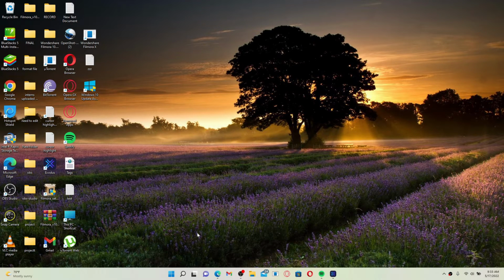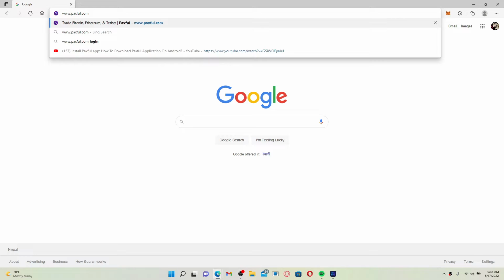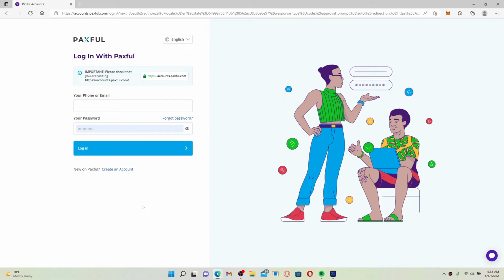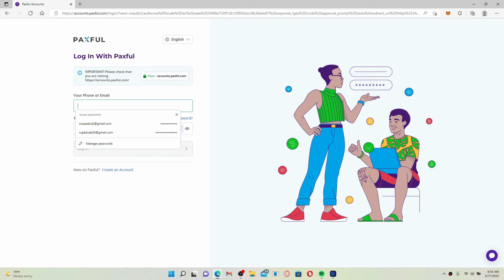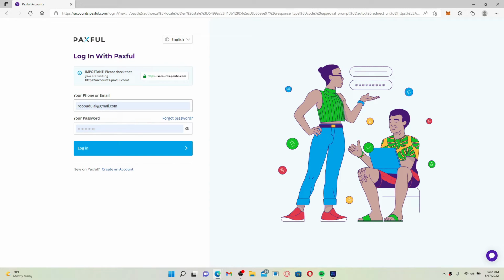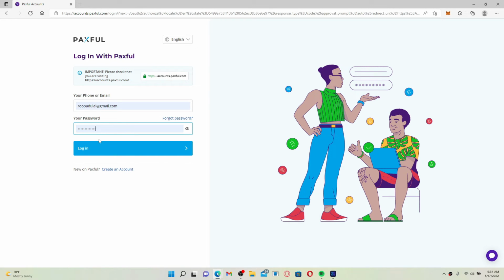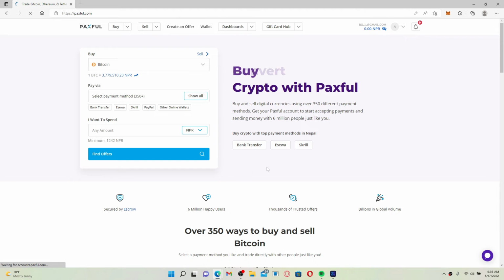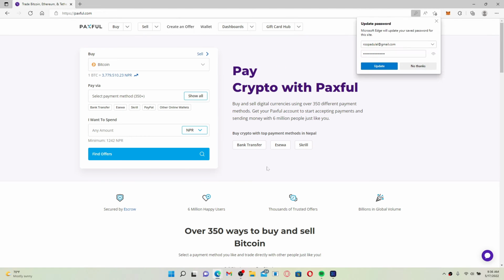Paxful Login 2022: How To sign In To Paxful On Desktop?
How to log into Paxful on your desktop? Type in and press enter on your keyboard. In case you don't remember your password, click the "forgot password" link. Finally, after you are done entering your credentials correctly, click on the log in button.

Thats how you can login to paxful account.

0:19 How To Login To Paxful On Desktop Tutorial
1:02 Outro